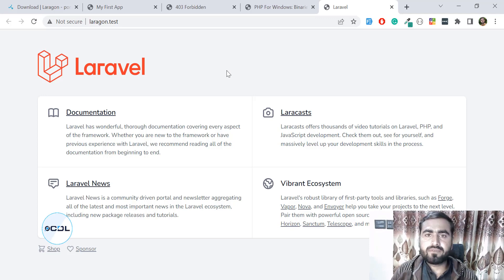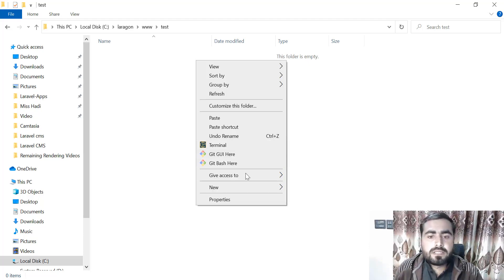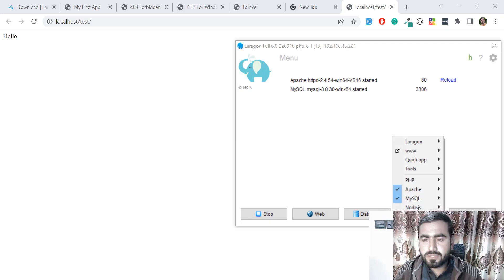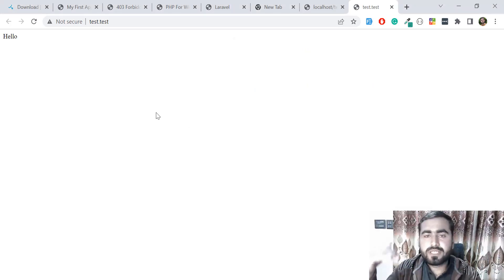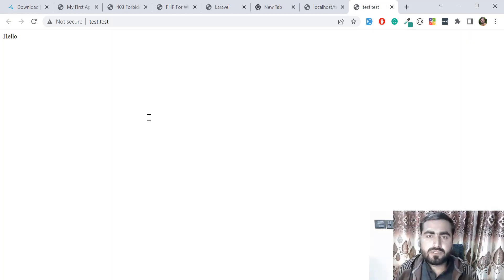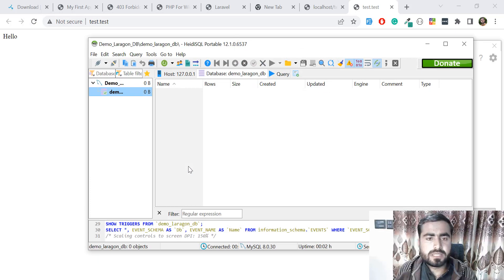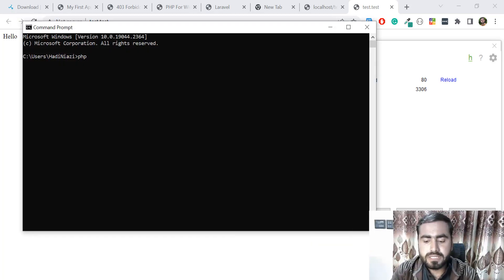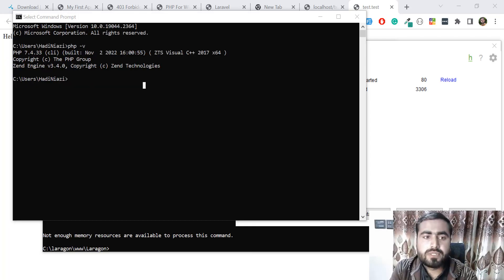(06) Rewise What We Have Done in This Series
rewise what we have done in this series
Laragon Modern & Powerful - Easy Operation Productive, Portable, Fast, Effective, Awesome!

What is Laragon?
Laragon is a portable, isolated, fast & powerful universal development environment for PHP, Node.js, Python, Java, Go, Ruby. It is fast, lightweight, easy-to-use and easy-to-extend.

Why do we use Laragon?
Laragon is a very fast and powerful local development environment. If we need a local server for our application, we can simply use Laragon. We can use Xampp, Wamp, Docker, Vagrant, Homestead, etc.

Laragon: Simple, Flexible, and Modern Development Server Environment for Windows

Laragon is a simple, modern, and flexible Development Server solution for Windows that integrates PHP, Apache, Nginx, MySQL, NodeJS, and several other software to ease software development for PHP and NodeJS applications.

Laragon vs XAMPP
XAMPP is one of the most popular development server software Windows, and it is also available for Linux-based operating systems and MacOS, while Laragon is Windows-only.

XAMPP is also a self-contained minimal solution, with tighter integration with integrated software including Apache, MySQL, and MariaDB, but XAMPP supports several more software including FTP servers and Mail servers, which Laragon does not support.

XAMPP does not support an easy switching feature to switch between multiple PHP/Apache/MySQL features, and requires manually replacing the software and configuration files. With Laragon, the configuration files are updated by Laragon based on the selected PHP version. The automatic configuration changes can be fine-tuned with template files as well.

Why Laragon?
It is reasonable that you may need some reasons to know why using Laragon is a good choice. Laragon is a modern, maintained and rich-featured local development environment.
Laragon improves web development. Developers all over the world are using Laragon to make apps quickly and easily. It is used by thousands of developers with loves. You can check out the Testimonials to see how users think of Laragon and it’s features page for more details.

Laragon Advantages:
Laragon is great for building and managing modern web applications. It is focused on performance - designed around stability, simplicity, flexibility and freedom.

Laragon is very lightweight and will stay as lean as possible. The core binary itself is less than 2MB and uses less than 4MB RAM when running.

Laragon doesn’t use Windows services. It has its own service orchestration which manages services asynchronously and non-blocking so you’ll find things run fast & smoothly with Laragon.

Features
Pretty URLs
Use app.test instead of localhost/app.
Portable
You can move Laragon folder around (to another disks, to another laptops, sync to Cloud,…) without any worries.
Isolated
Laragon has an isolated environment with your OS - it will keep your system clean.
Easy Operation
Unlike others which pre-config for you, Laragon auto-configs all the complicated things. That why you can add another versions of PHP, Python, Ruby, Java, Go, Apache, Nginx, MySQL, PostgreSQL, MongoDB,… effortlessly.
Modern & Powerful
Laragon comes with modern architect which is suitable to build modern web apps. You can work with both Apache & Nginx as they are fully-managed.
Also, Laragon makes things a lot easier:
Wanna have a Wordpress CMS? Just 1 click.
Wanna show your local project to customers? Just 1 click.
Wanna enable/disable a PHP extension? Just 1 click.

How fast?
Laragon starts instantly. You can set Laragon autorun when Windows starts. When running, Laragon uses just a little amount of your RAM.

How easy?
Laragon is very easy to install & upgrade:
Just download the latest version and click Next, Next, Next...
Laragon is very easy to use:
For almost time, it will work out-of-the-box that you don’t need to touch any configuration files.
Laragon is very easy to extend:
You can add other services to your current stack by just extracting them to Laragon's bin folder.

Laragon Installation
How to install Laragon step by step
Why we use Laragon
is largon is faster then xampp

How to setup laragon environment
Setup laragon environment for windows
How to switch php version in laragon
How to change php version in laragon
How to use phpmyadmin in laragon
How to setup laragon for multiple projects